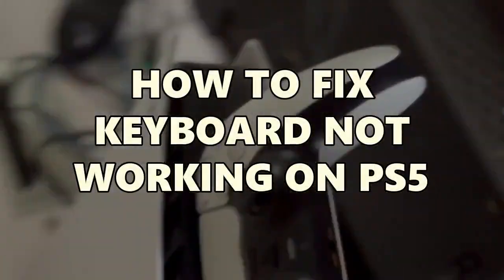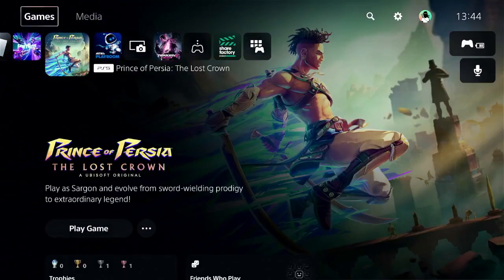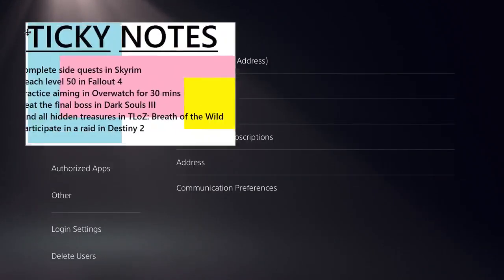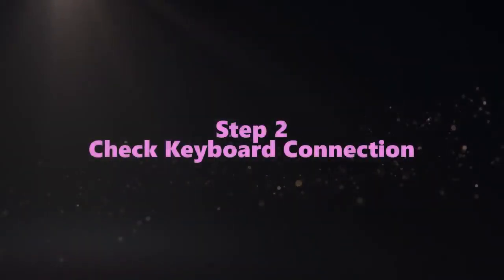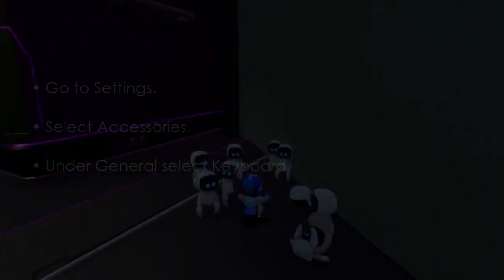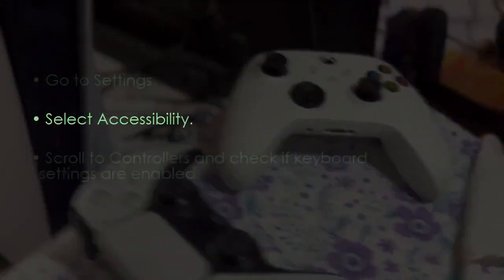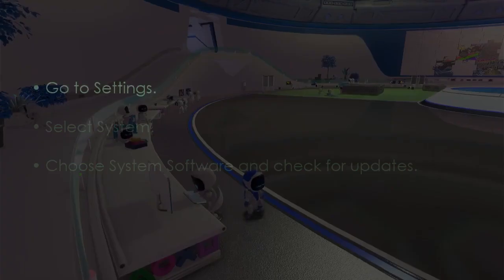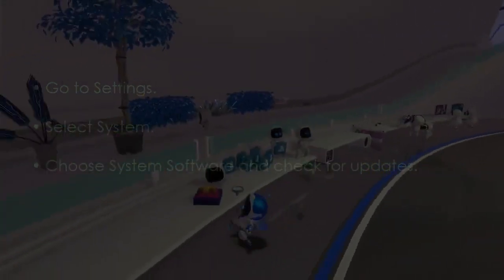How to fix Keyboard Not Working on PS5